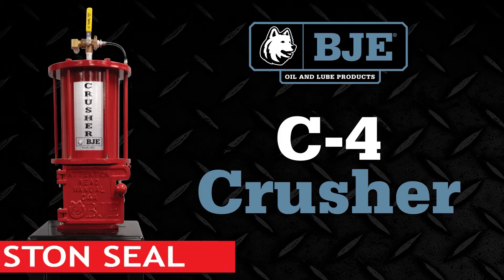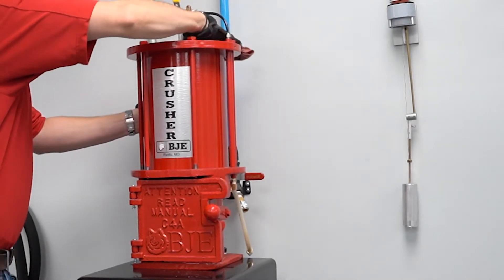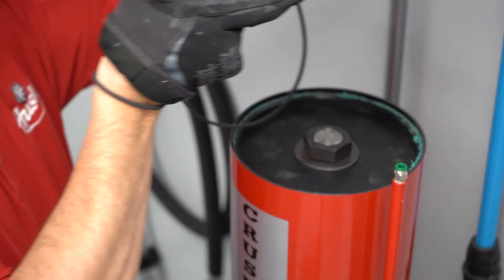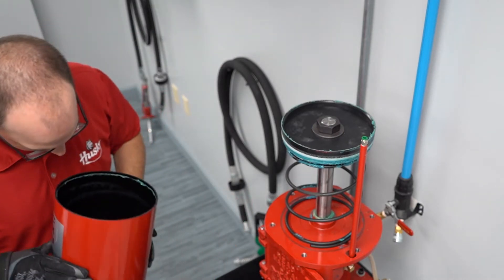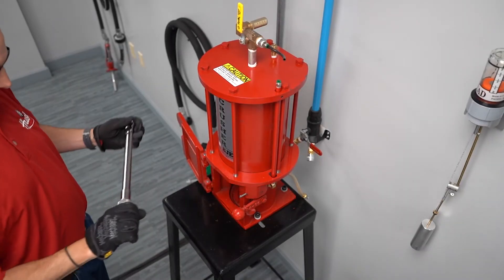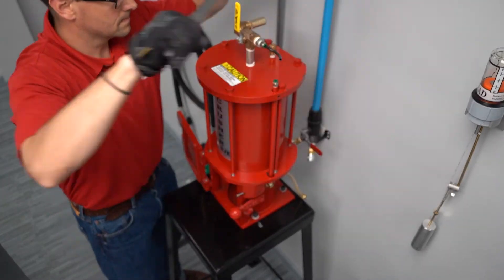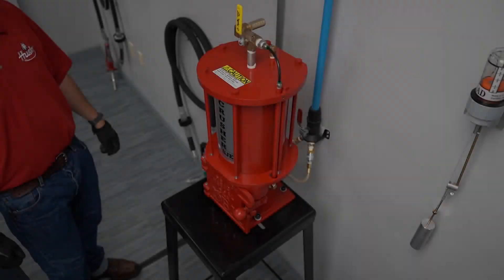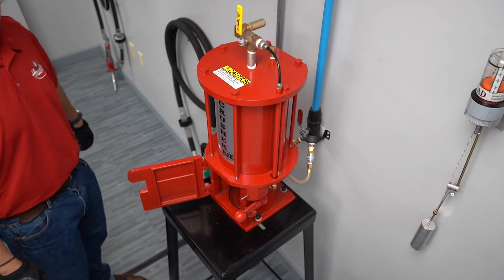Husky Corporation - BJE Oil Crusher Piston Seal Repair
If you currently own a BJE Oil Filter crusher and notice it's not as powerful as it once was, or can hear air leaking from the hole on the back of your unit, you may be experiencing symptoms of a worn piston seal. Replacing this seal is a simple and inexpensive way to extend the life of your crusher. oilchange carrepair @HuskyCorp